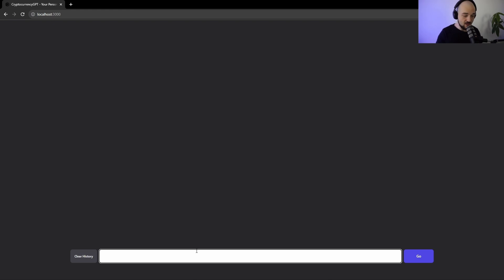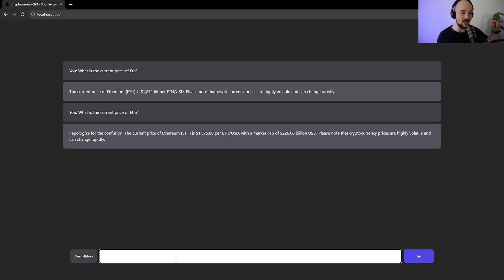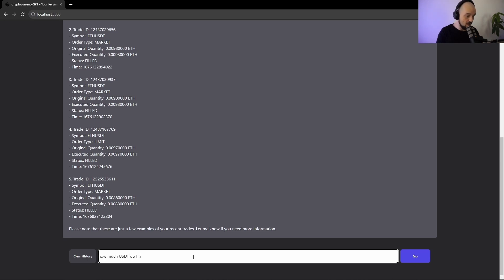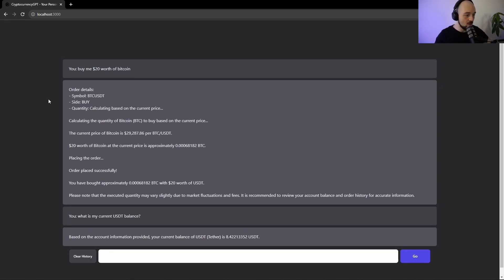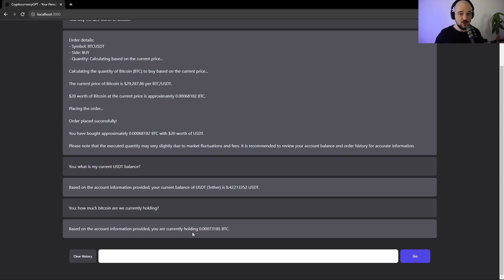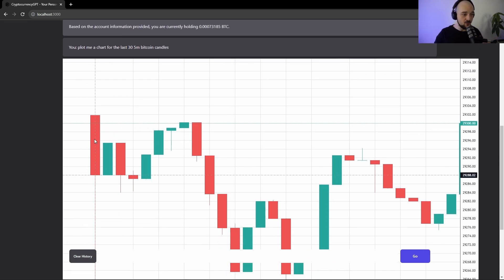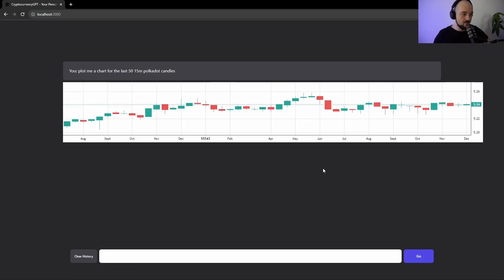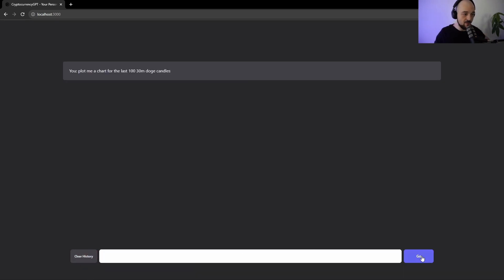THIS AI TOOL CAN MANAGE YOUR CRYPTO PORTFOLIO USING PROMPTS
It runs locally on your machine and uses the OpenAI and Binance APIs to place orders, give you information about your Binance account, and even search the web for information into the best coins to buy. It can also plot charts for you with a simple prompt.

Some of the main features of CryptocurrencyGPT are:
* It can return Live Market Data, as well as historical data using the Binance API.
* It can browse the internet using the Brave Search API, if it doesn't know the answer to a question.
* It can place Buy and Sell orders on behalf of the user.
* It can plot Market Charts using the Tradingview API.